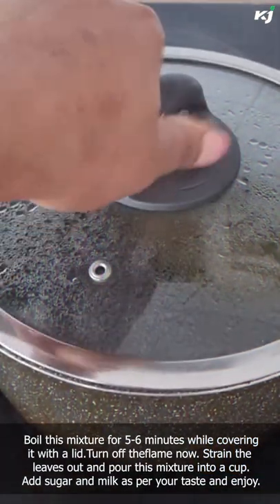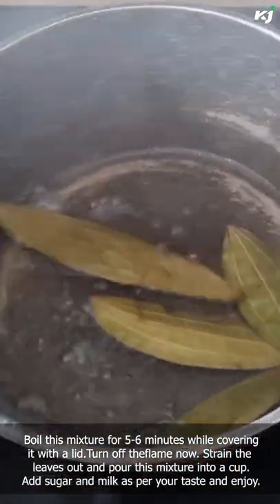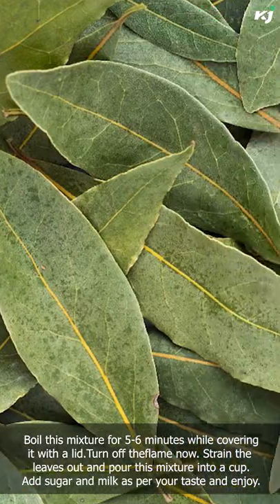Bay Leaf Tea Recipe For Instant Weight Loss